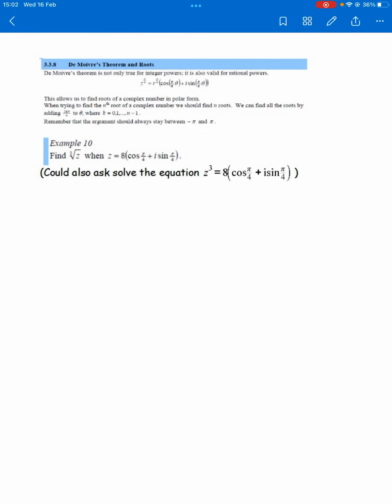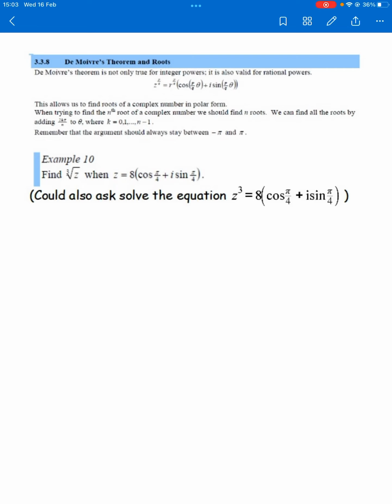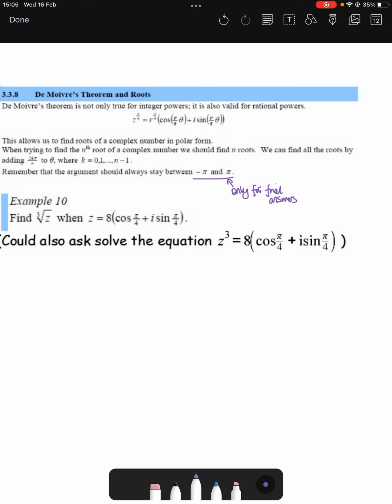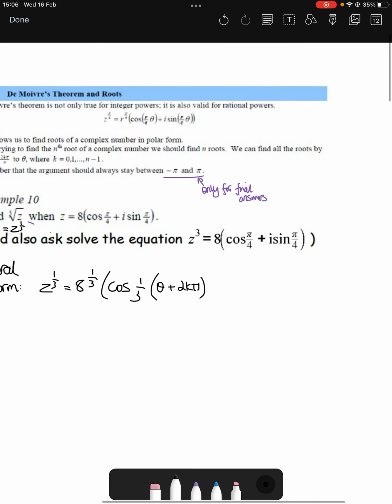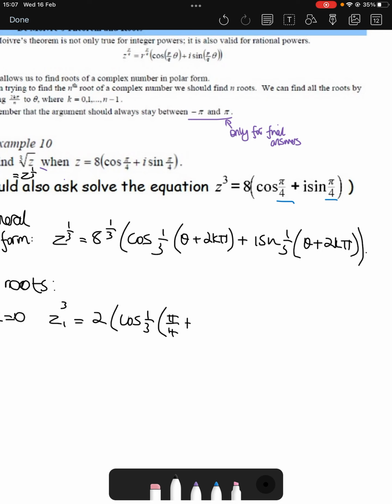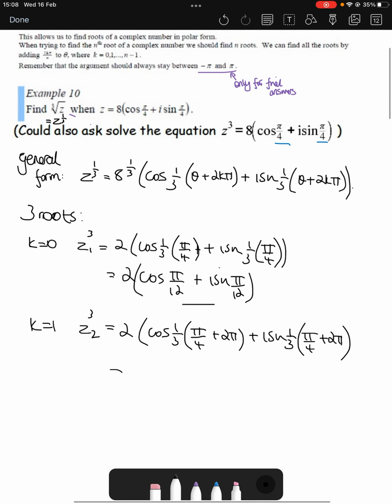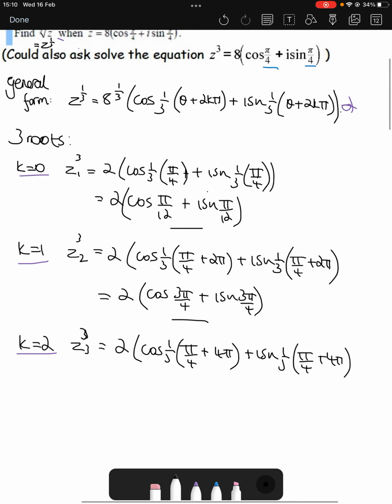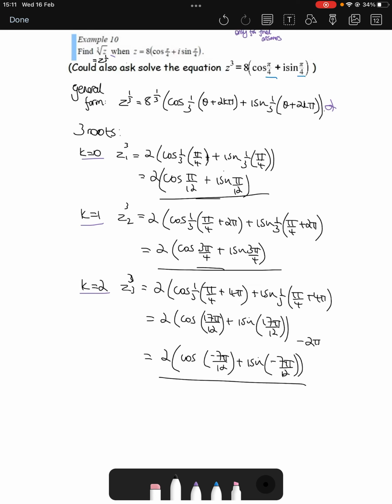AH Complex Roots example 10